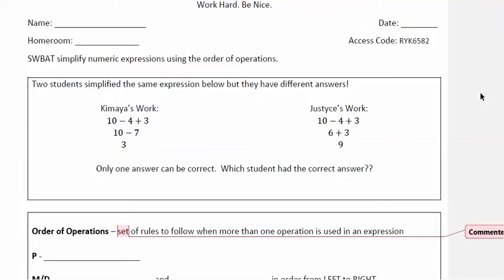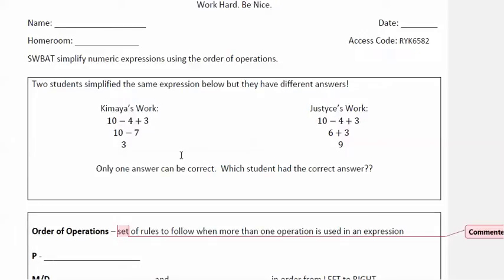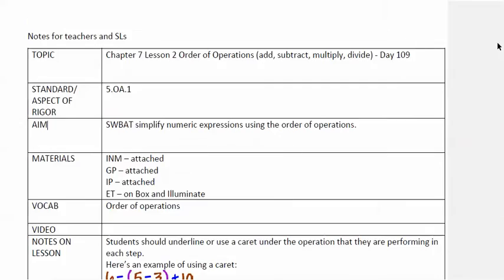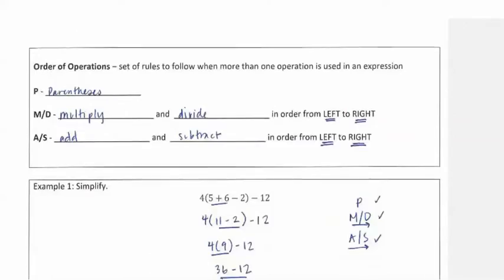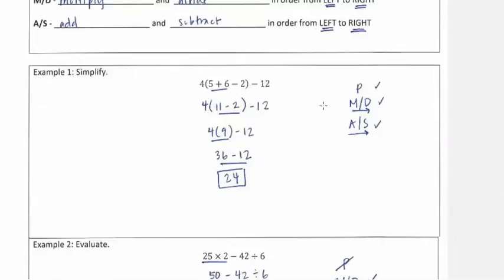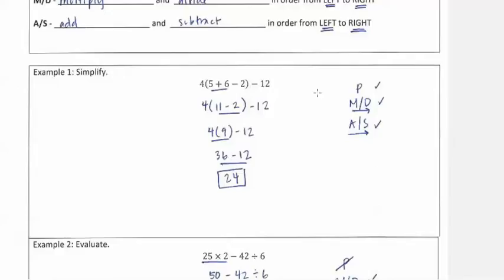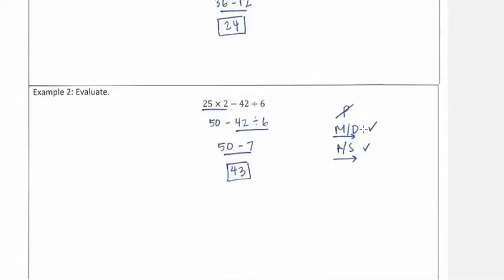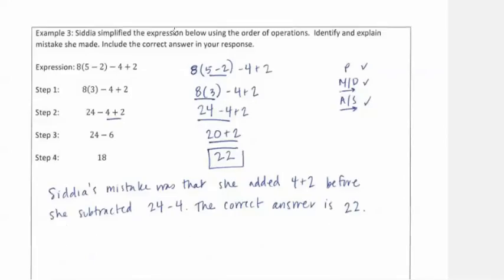Day 109 Order of Operations